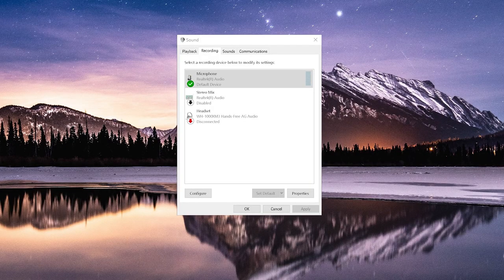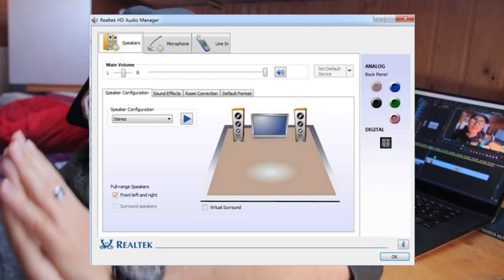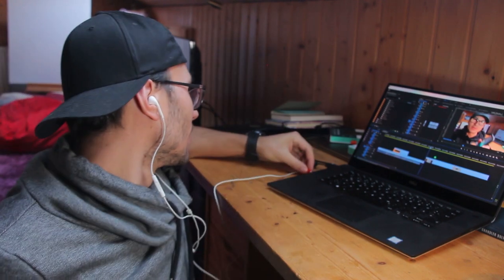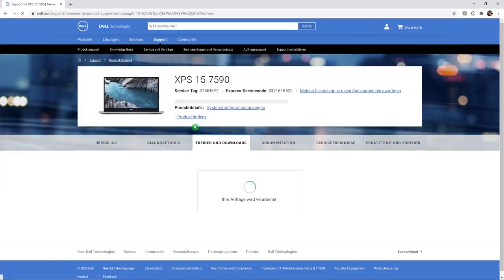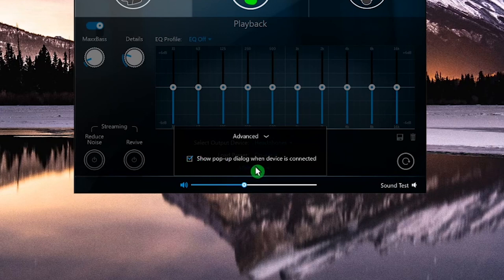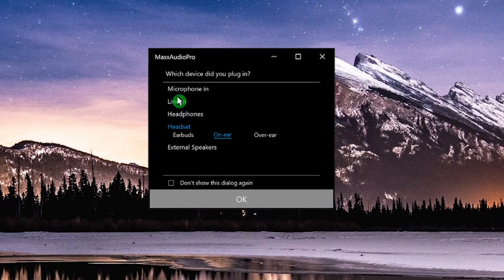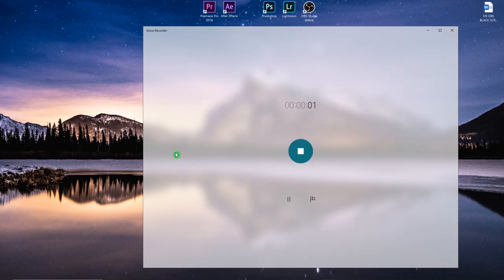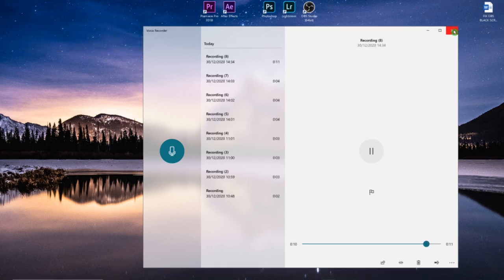How to use external microphone on laptop windows 10 (DELL XPS)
How do I fix my external microphone on Windows 10? - I have a DELL XPS 15 and every time i want to use an external mic it only selects the internal Microphone. The Dell XPS uses a Realtek Audio Driver. Try this first:

To install a new microphone, follow these steps:
1. Make sure your microphone is connected to your PC.
2. Select Start  - Settings  - System - Sound.
3. In Sound settings, go to Input - Choose your input device, and then select the microphone or recording device you want to use.

To test a microphone that has already been installed:
1. Make sure your microphone is connected to your PC.
2. Select Start - Settings  - System - Sound.
3. In Sound settings, go to Input - Test your microphone and look for the blue bar that rises and falls as you speak into your microphone. If the bar is moving, your microphone is working properly.
4. If you aren't seeing the bar move, select Troubleshoot to fix your microphone.

But all of this was not working on my Laptop. How i fixed the Problem, you will see in this video.